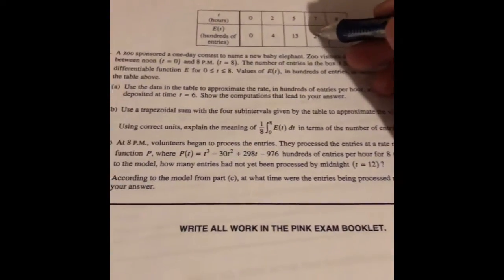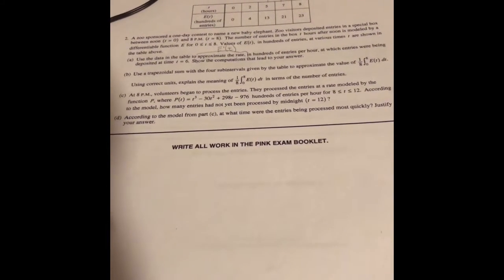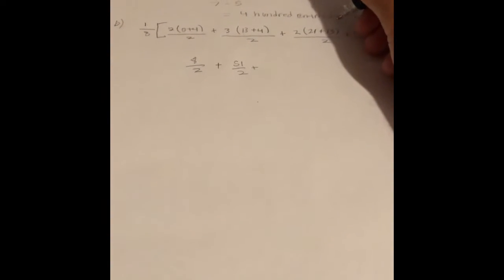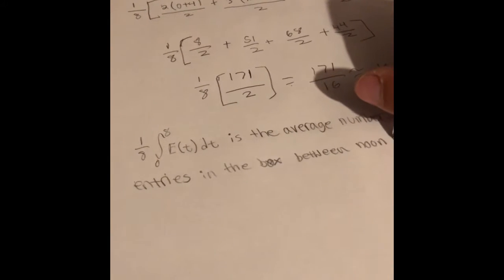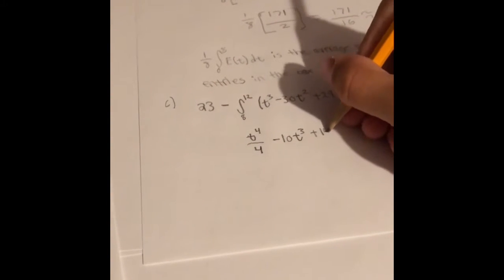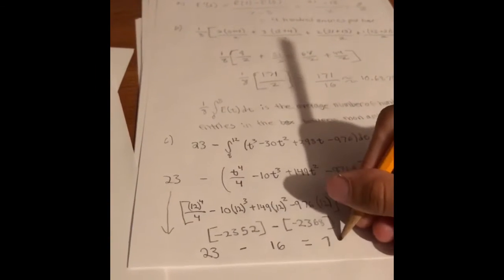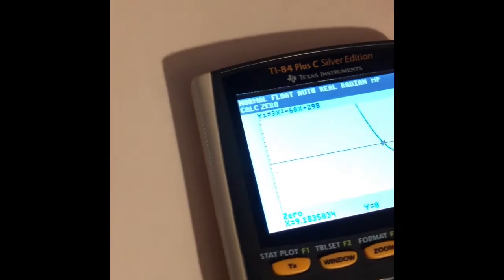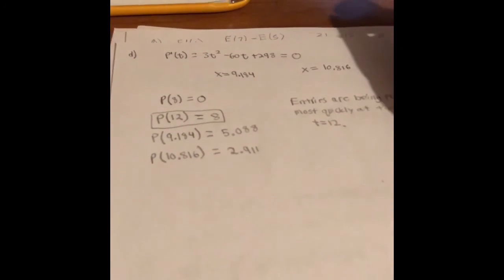Calculus AB FRQ 2010 Q#2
By Fidel Burciaga
Calculus Derives me Crazy